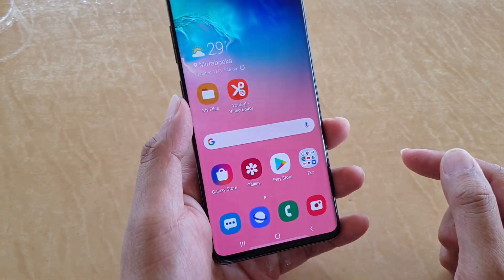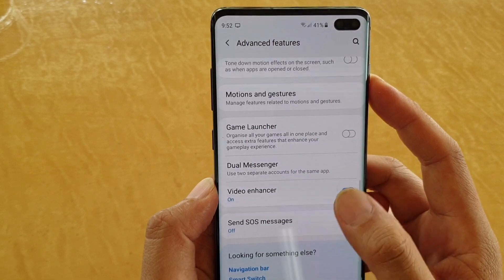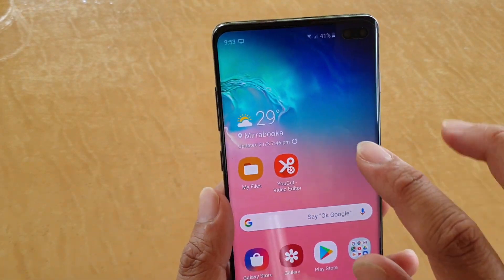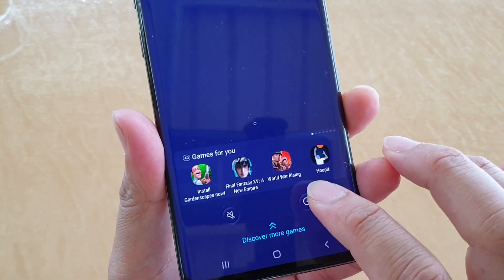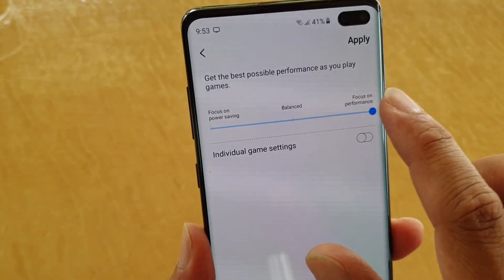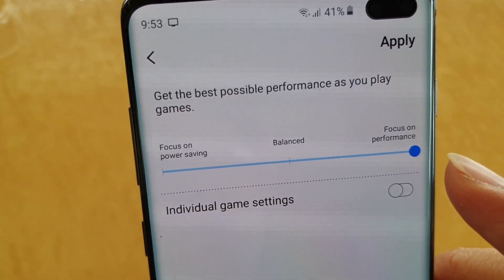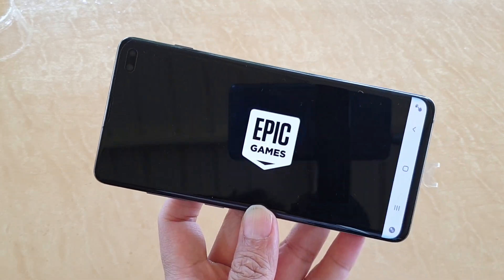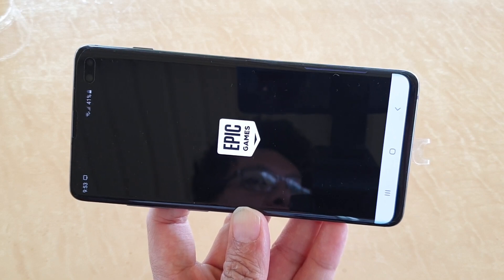Samsung Galaxy S10 / S10+: How to Enhance Game Performance and Play Better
Learn how you can enhance game performance and play better on Samsung Galaxy S10 / S10+.